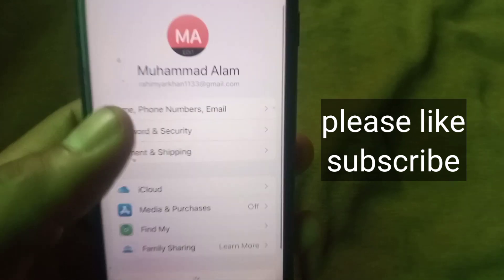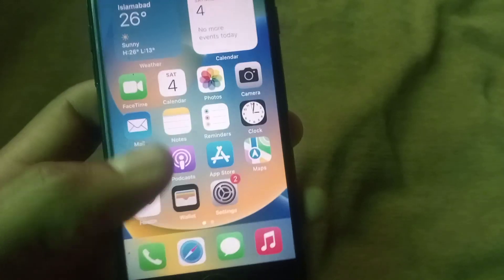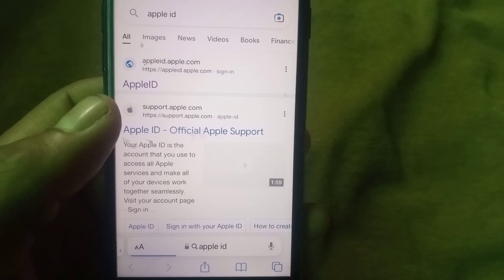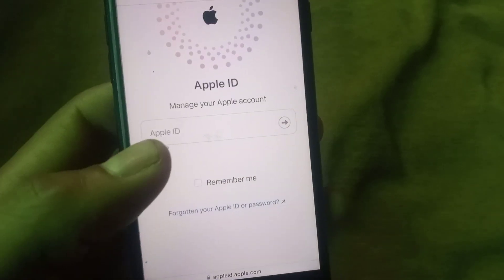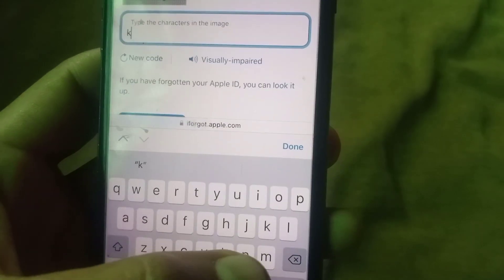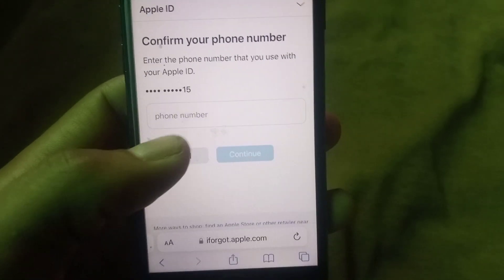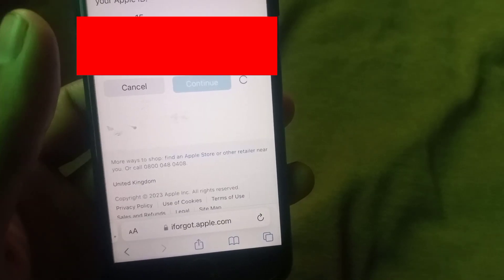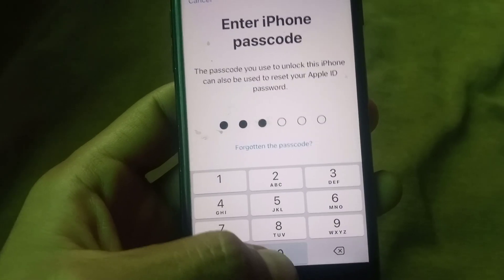Reset Apple ID password without trusted phone number and email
how to reset apple id without phone number
how to change apple id without phone number
how to change apple id phone number without verification code
recover apple id without trusted phone number
forgot apple id trusted phone number
how to recover apple id if you forgot trusted phone number
i forgot apple id password and phone number
covering Apple ID Password.
Apple ID Password Recovery
Forgot Apple ID Password
Recover Apple ID Password without Email
Recover Apple ID Password without Phone Number
Apple ID Account Recovery
Apple ID Recovery Options
Reset Apple ID Password
Apple ID Security Questions
Apple ID Two-Factor Authentication
Apple ID Account Locked
Apple ID Support
Apple ID Sign In
Apple ID Verification Code
Apple ID Disabled
Apple ID Recovery Key
forgot apple id password and mobile number